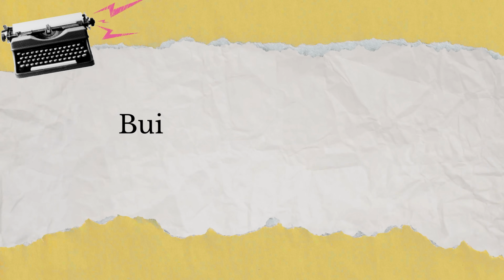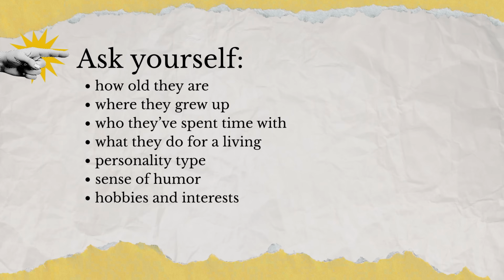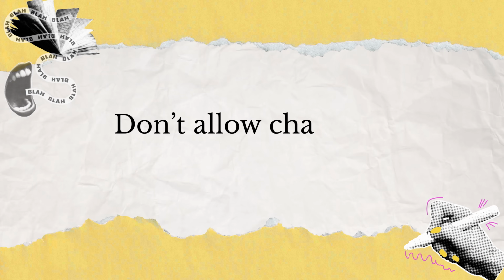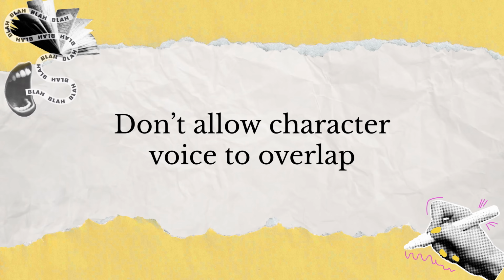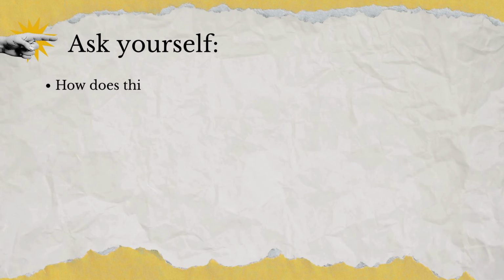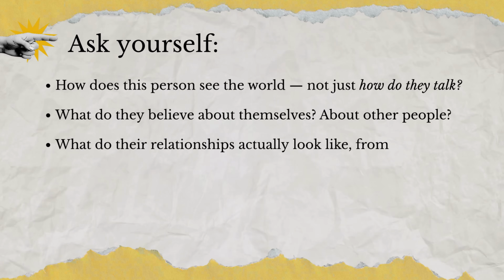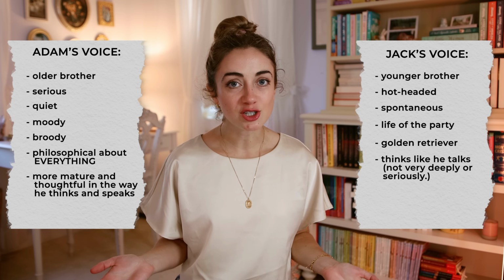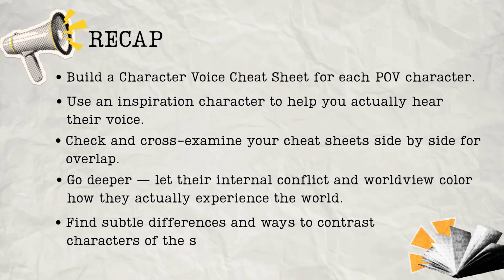How to Write TWO Characters That Actually Sound Different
Are you writing a dual POV story and just realized that both your narrators sound like the SAME character? 😩 I feel your pain. This is one of the most common struggles in dual-POV writing — and guess what? The authors who nail this are NOT more talented than you. They're just using a few simple, specific techniques to make each character's voice pop and sound completely distinct.

That's exactly what we're breaking down in today's video: my go-to framework for writing two narrators who never blur into one.

READY TO GO EVEN DEEPER? Watch the replay of my training, *Dual POV: How to Write a Compelling Story with Two Characters*

TIMESTAMPS:
00:00 Are you writing a dual POV novel?
01:29 Build your character voice cheat sheets
03:15 Find an inspiration character
03:42 1. Rinse your brain through their voice
04:58 2. Use them as inspo for the cheat sheet
05:46 Don’t let character voices overlap
06:58 Come to my dual-POV live training!
08:32 The role of internal conflict in character voice
09:29 Story example: 100 Days of Sunlight
10:22 What about two character voices of the same gender?
12:28 Biggest mistake writers make with character voice
13:05 Lesson recap
14:32 Go deep with my dual-POV live training!
15:00 subscribe for more writing vids :)

*My NEW book, Make Your Story Matter, is now available for preorder!*

My name is Abbie Emmons I teach writers how to make their stories matter by harnessing the psychology of storytelling and transform their ideas into a masterpiece.